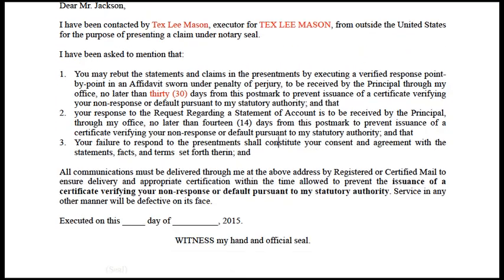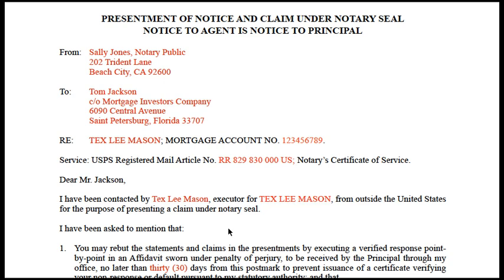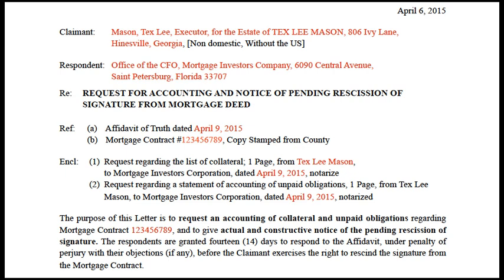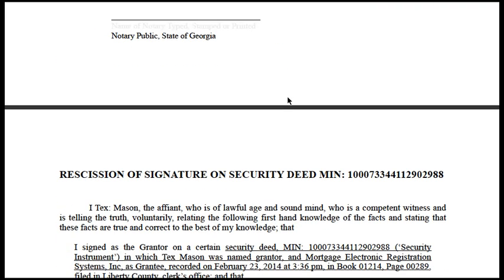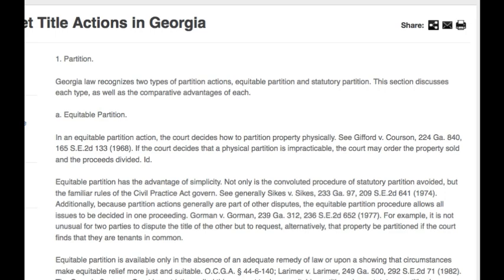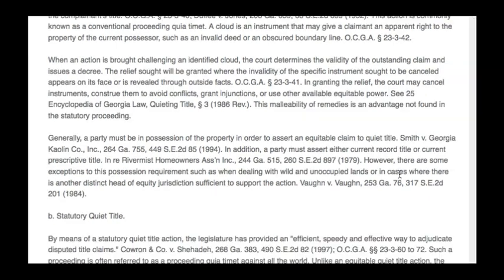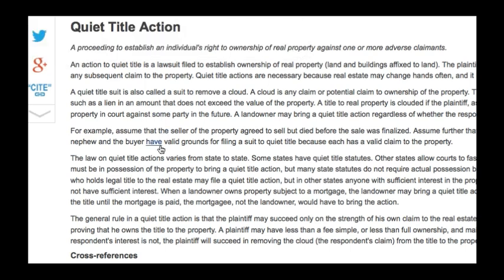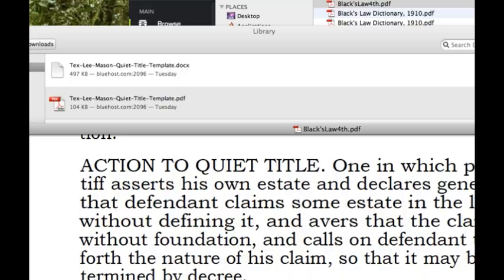Stopping Foreclosure Strategy by Presetnment & Quiet Title Action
Dealing with Mortgage Problems and Foreclosures with the Truth. Establish the record of facts by administrative procedure and notary presentment, and then file an action to quiet title.